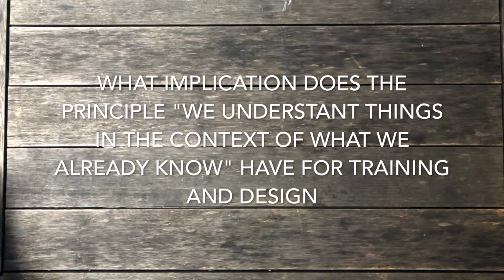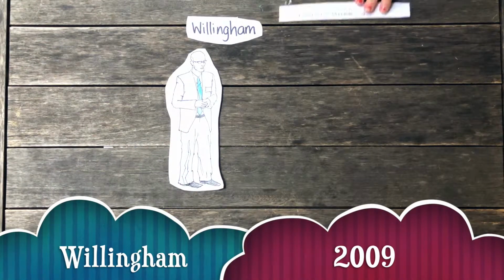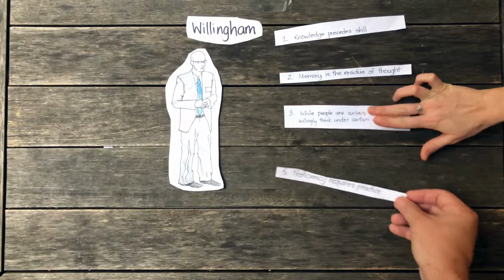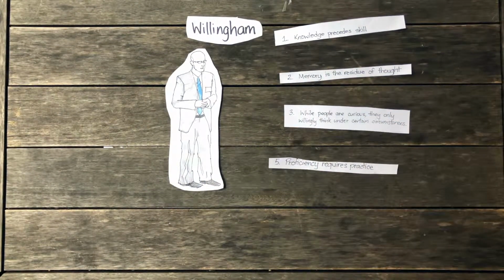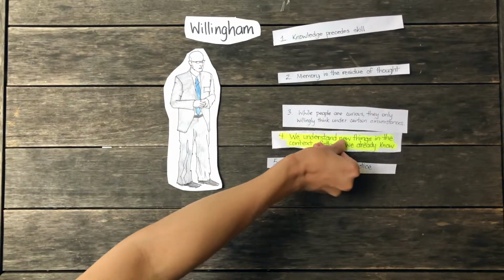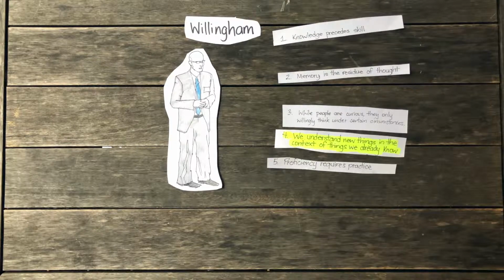Understanding in context of prior knowledge PSYC4191 2018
This video was produced as coursework for PSYC4191 Improving Human Performance at the University of Queensland, Semester 2018. Course co-ordinator: Prof Mark Horswill.